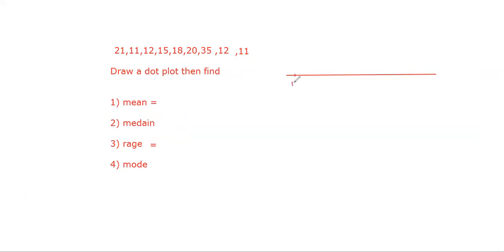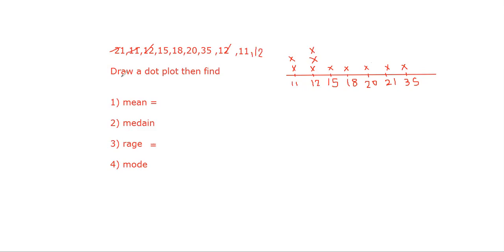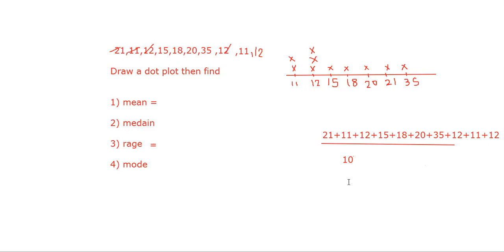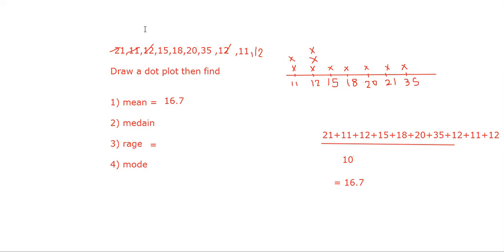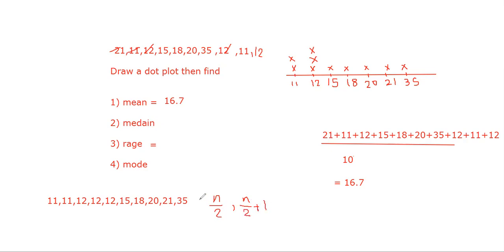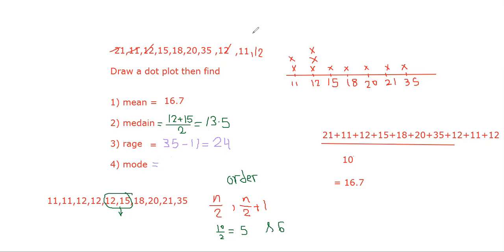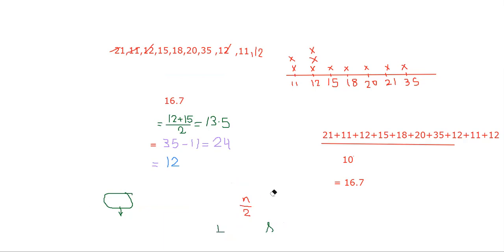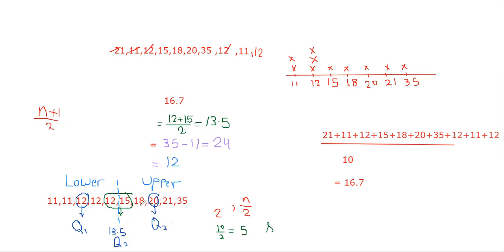math- Grade7- Revision- on line session - module 11